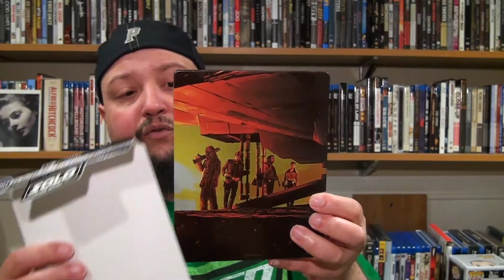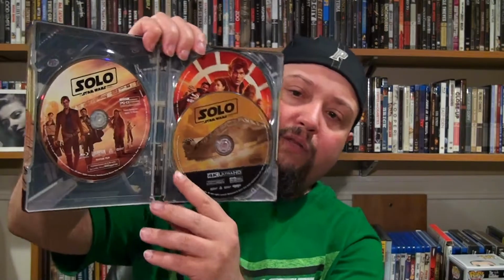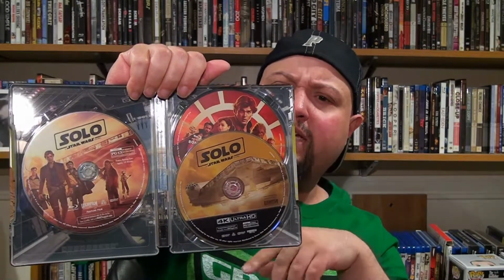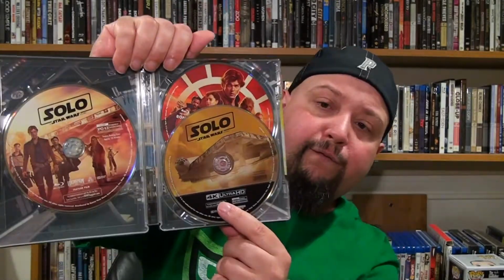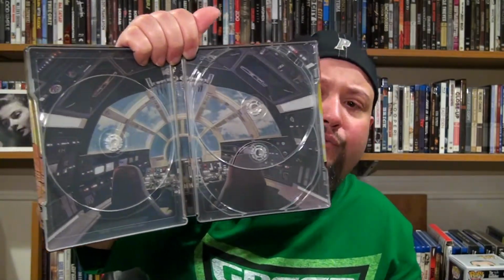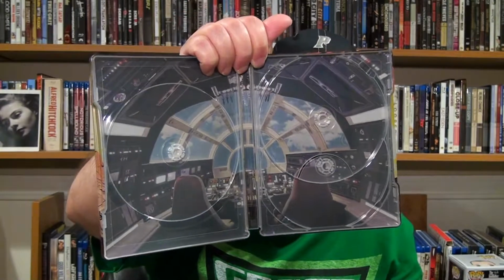Blu-ray Review: Solo: A Star Wars Story UHD 4K Steelbook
Please join me as I take a closer look at the Best Buy Exclusive UHD 4K Steelbook of Solo: A Star Wars Story.